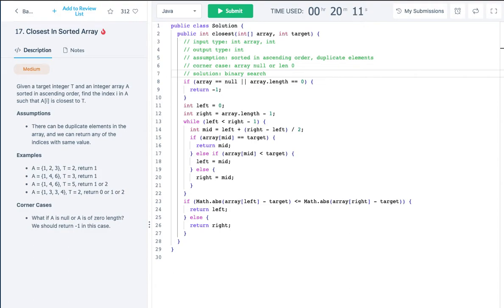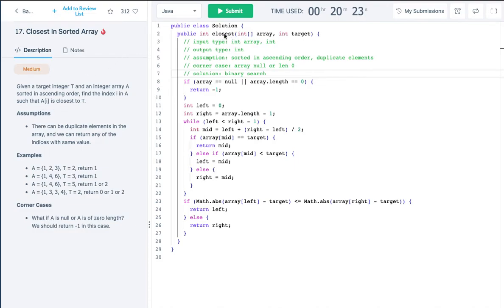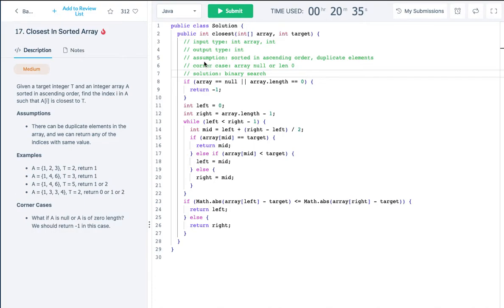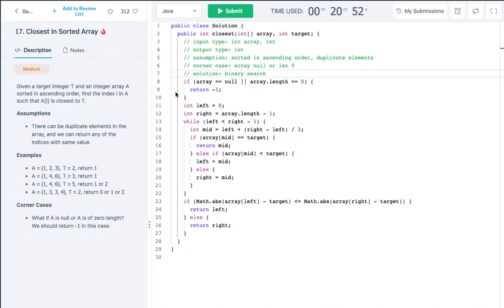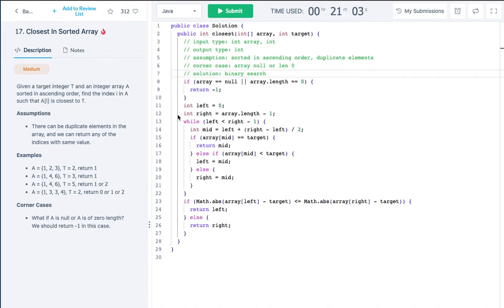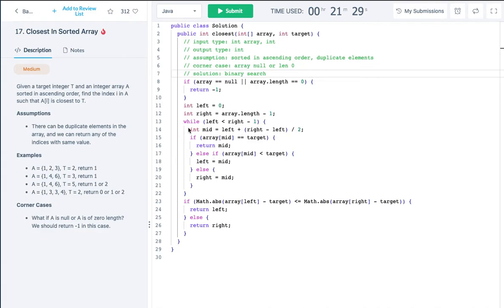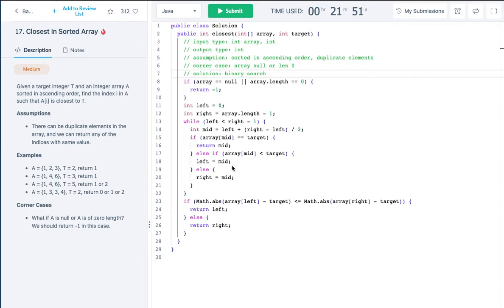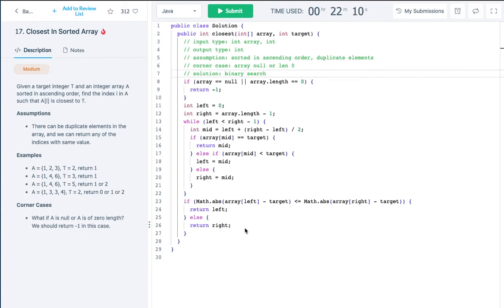S003 T01 L017 Closest In Sorted Array